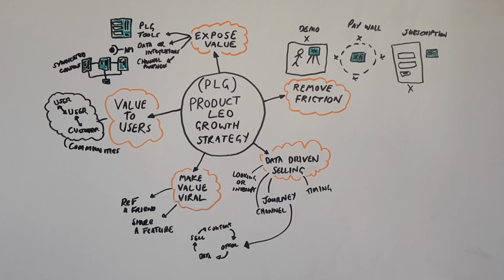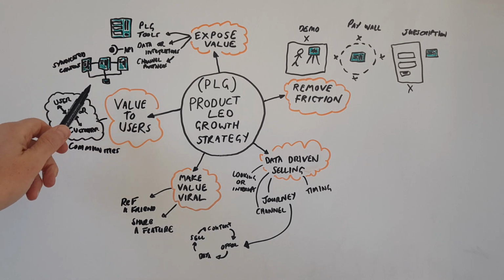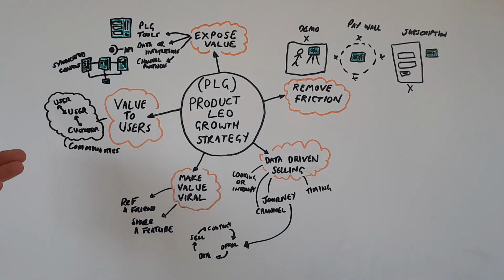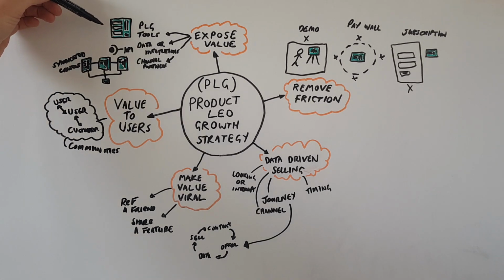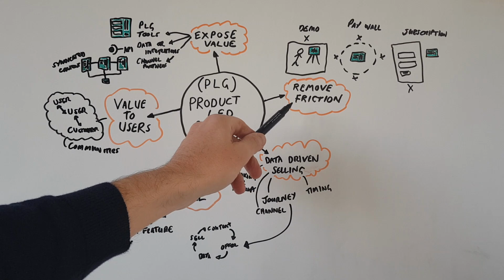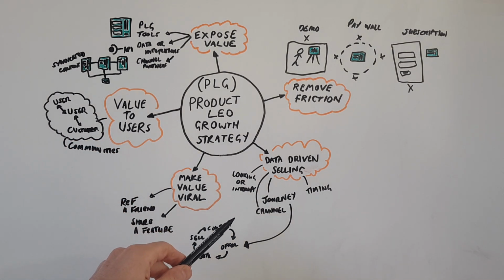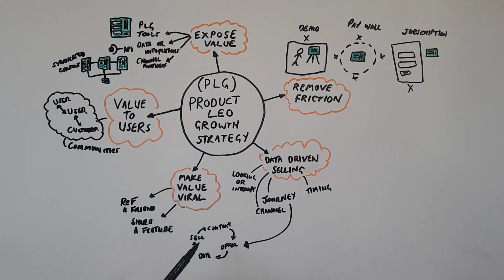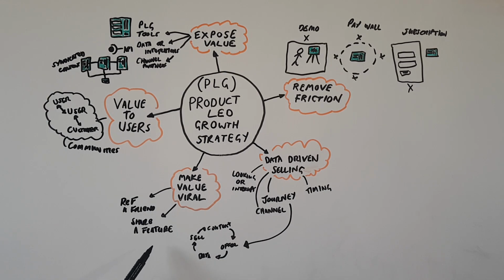The Five Pillars of a Product Growth Strategy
4 MINUTE WHITEBOARD

There are 5 core pillars which support any product led growth strategy.

This 4 minute whiteboard discusses:

*The importance of cultivating conversations between users and differentiating between users and customers
*How removing friction and exposing the core value of your product is critical to driving product led growth
*How PLG and traditional sales can be data driven to identify and respond to warm prospects.